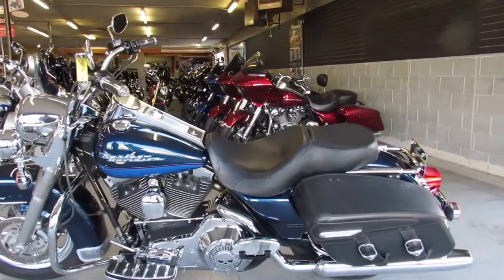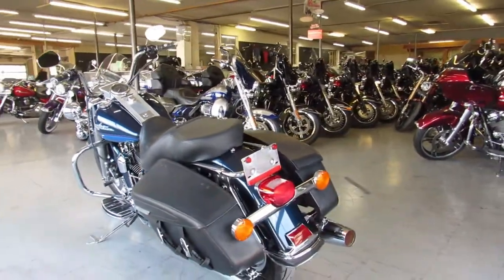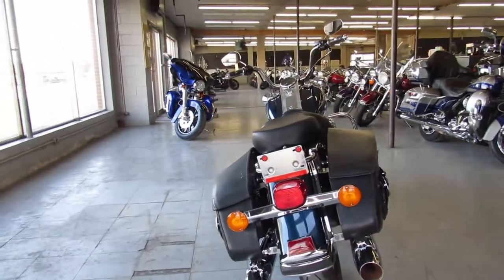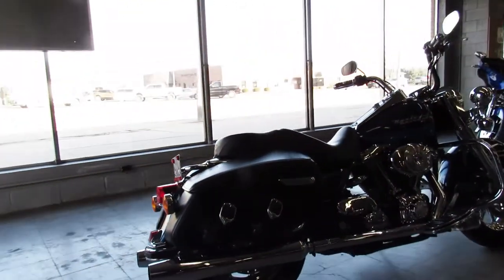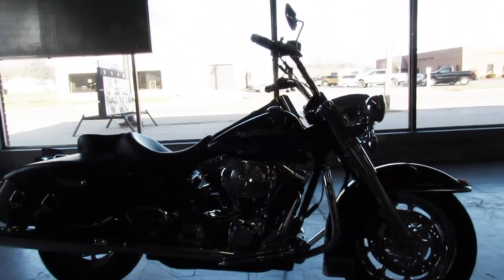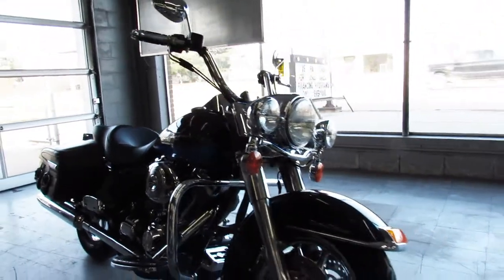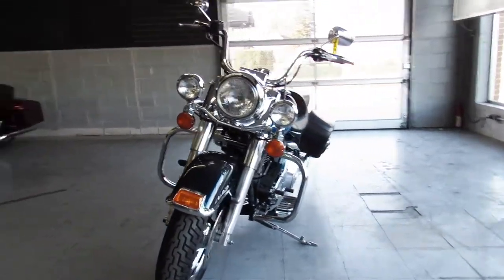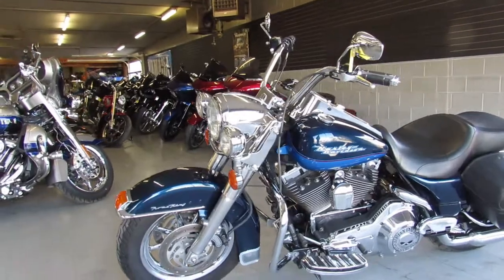2004 HARLEY ROAD KING FLHRi U5429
USED HARLEY ROAD KING FOR SALE IN TWO TONE BLUE WITH CRHOME WHEELS! THIS ONE IS A MUST SEE! PAINT IS FLAWLESS AND THE CHROME SHINES LIKE NEW! THIS IS ONE SHARP ROAD KING! JUST SERVICED AT THE DEALERSHIP, ALL FLUIDS CHANGED, INSPECTED AND READY FOR THE STREET! BUY WITH CONFIDENCE!